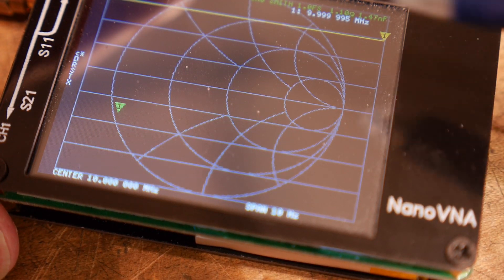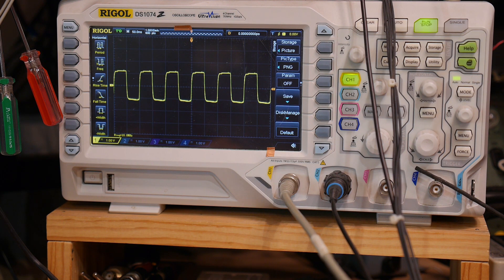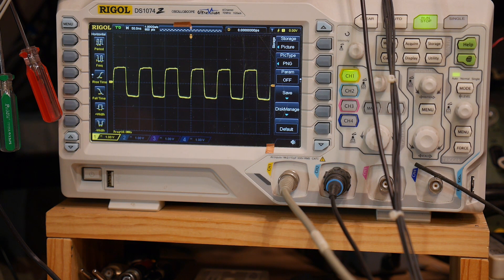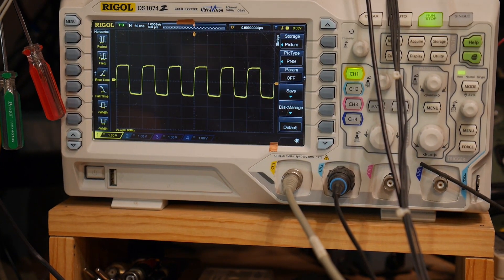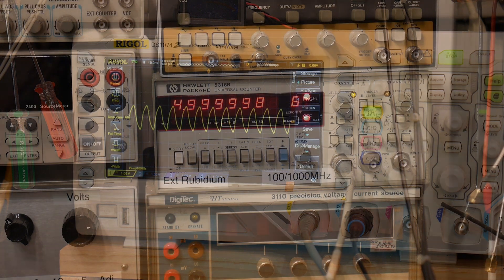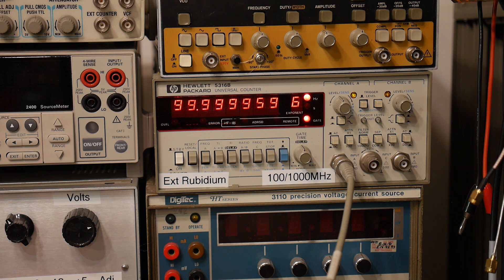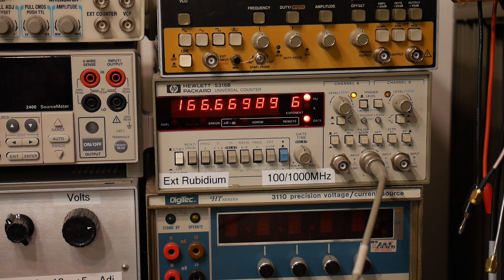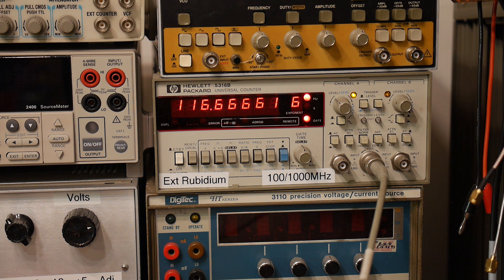#360 NANOVNA accuracy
Episode 360
checking the accuracy of the NANOVNA
Be a Patron: